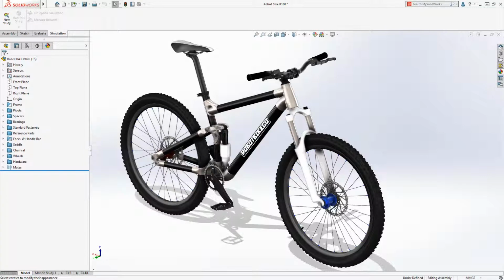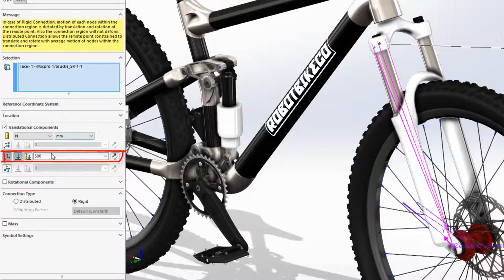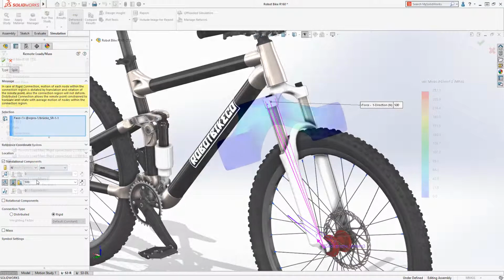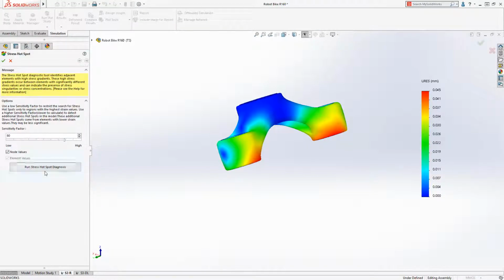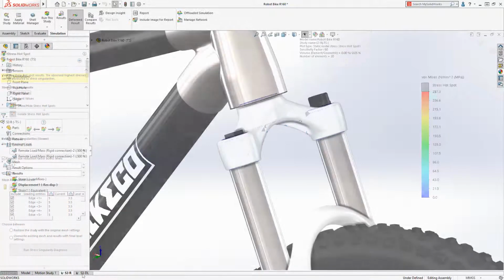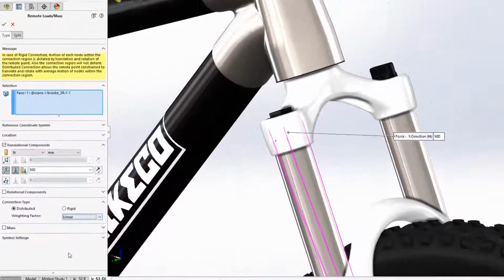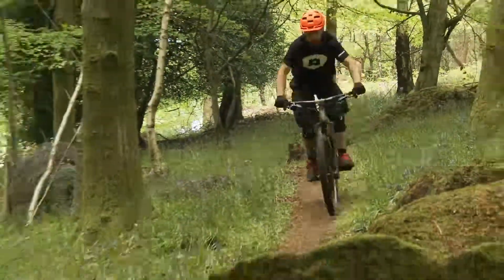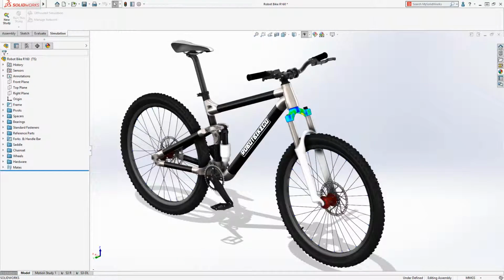SOLIDWORKS Simulation 2019 Distributed Loading 1080